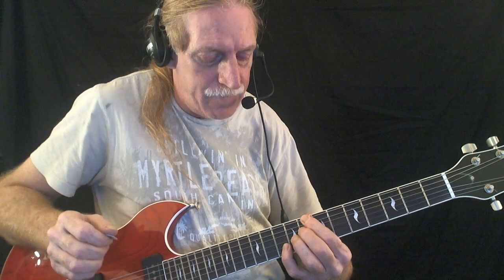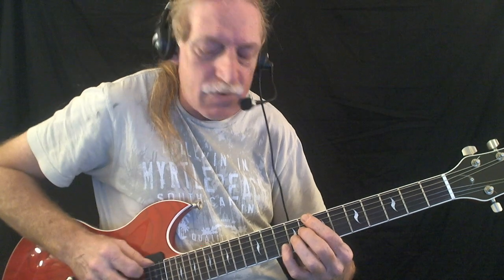How to Play "Shake, Rattle & Roll" - Blues Guitar Lesson